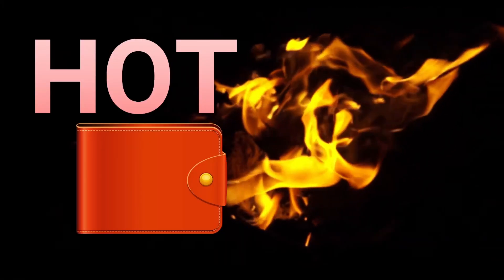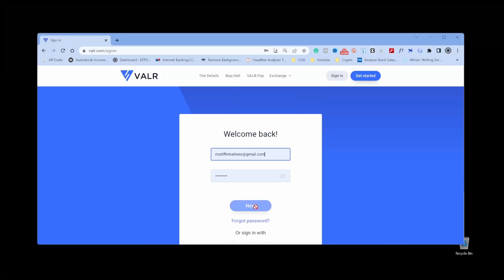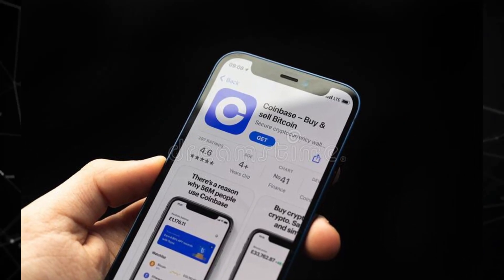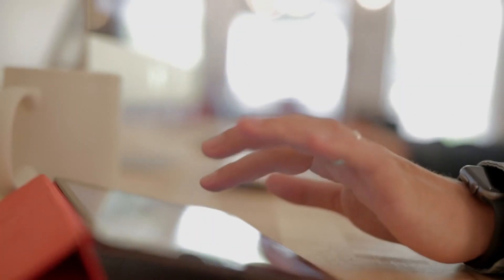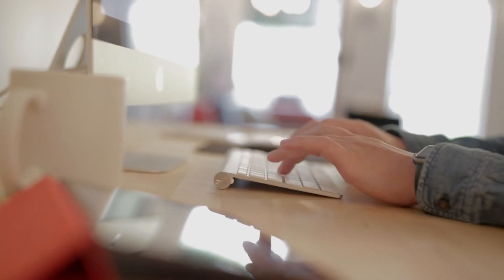HOT WALLET vs COLD WALLET－ Which Bitcoin Wallet is the Best for You?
In the ongoing debate of whether a hot or cold crypto wallet is better for you to use, I decided to take a look at this and the outcome is incredible!? I didn't expect that...

  metamask.io/

Cold wallets:
  trezor.io/

Chapters:
00:00 - Intro
00:18 - What is a hot crypto wallet?
01:24 - Examples
01:39 - What is a cold crypto wallet?

I'm looking forward to seeing you in the next one and many more to come!